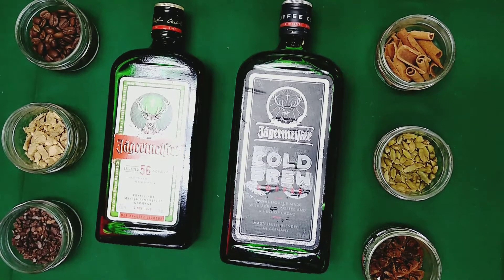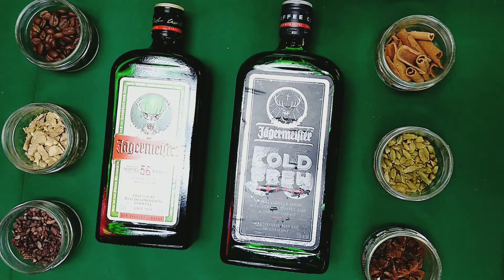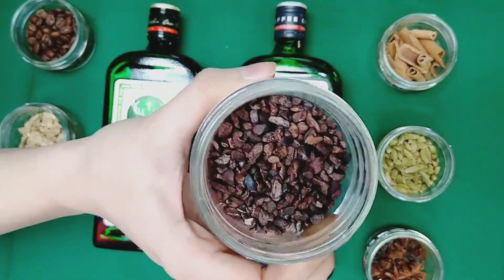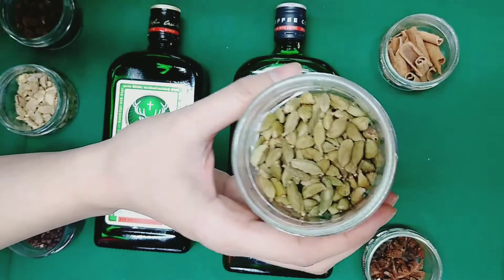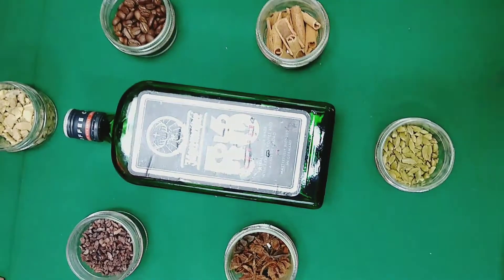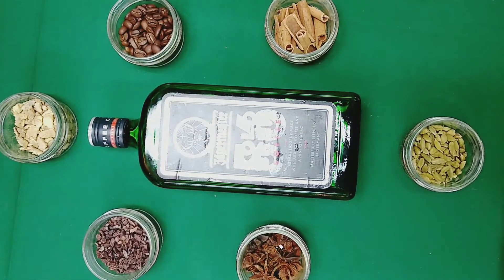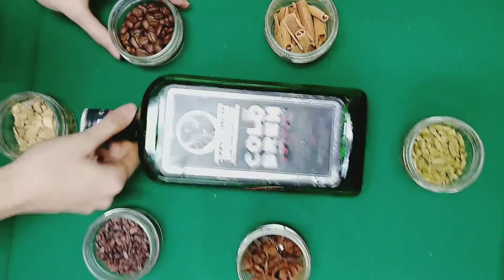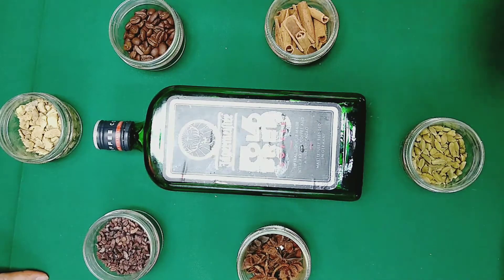Does Jagermeister Cold Brew Live Up To The Hype ?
Review and Breakdown